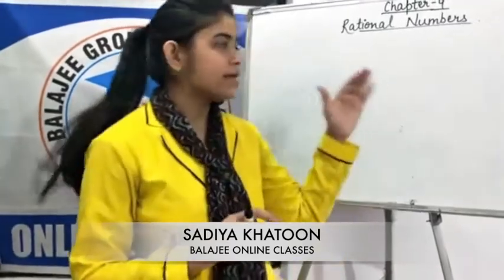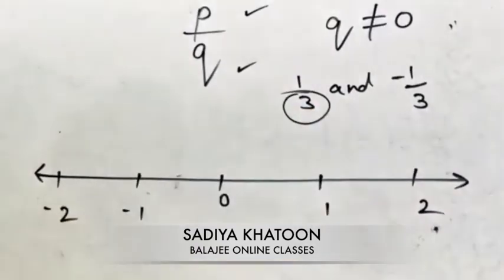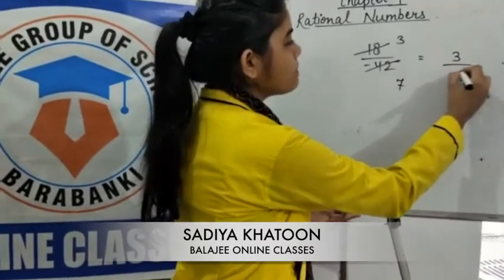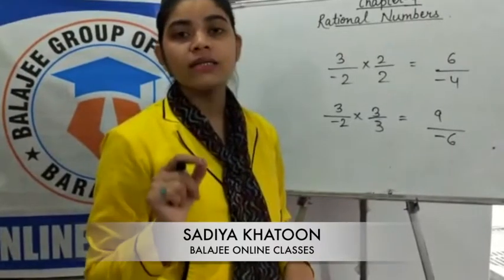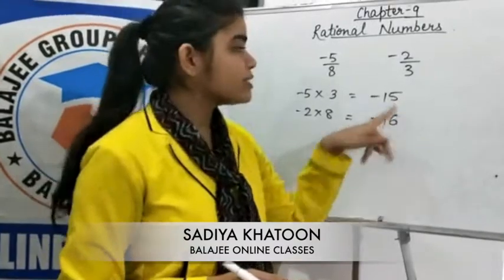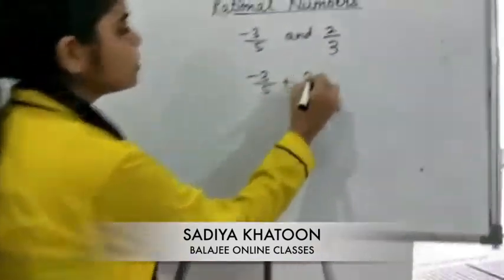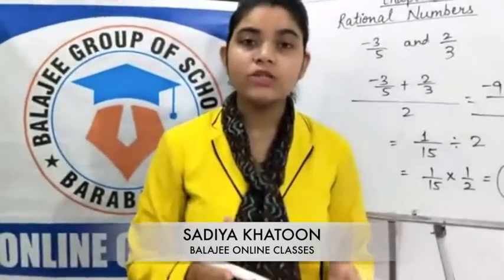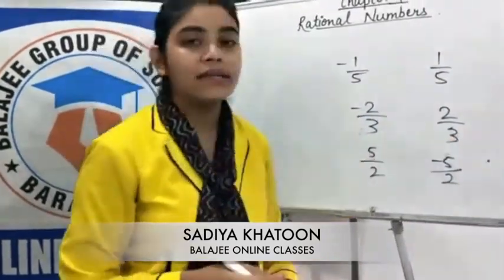BALAJEE KA BACHPAN CLASS 7 MATHS CHAPTER 9 RATIONAL NUMBERS